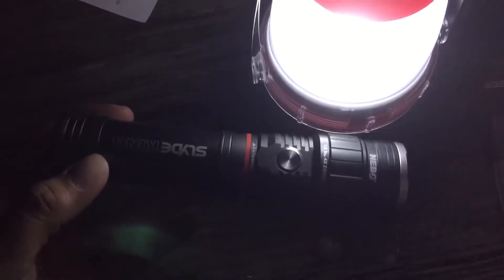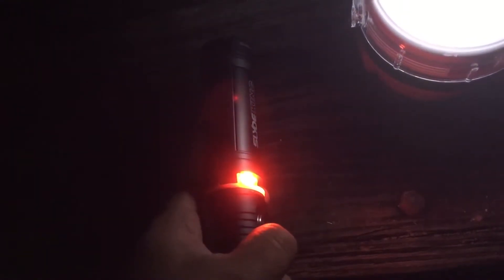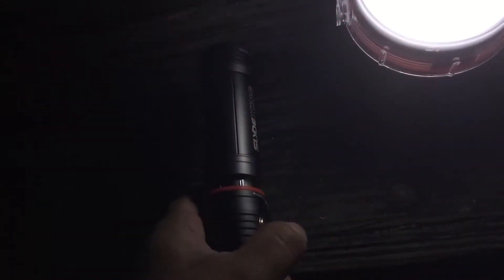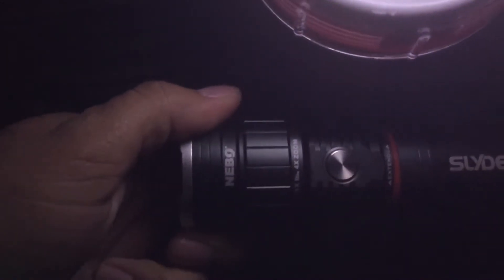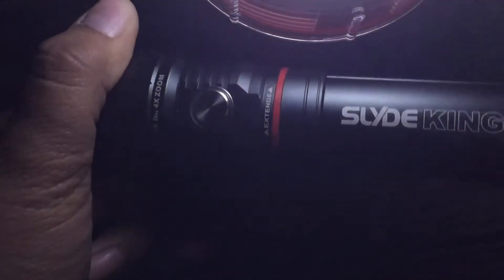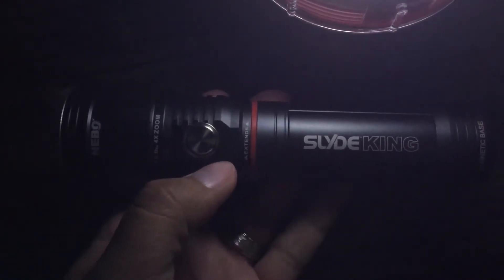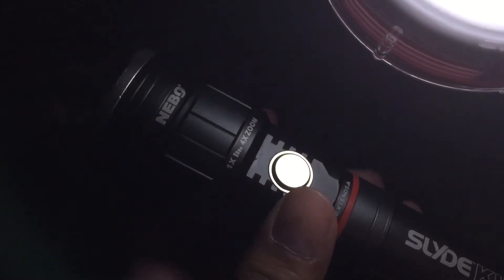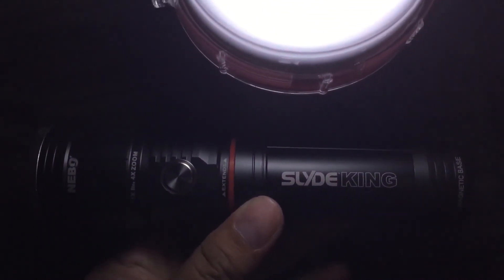Gear Review: Nebo SlydeKing Flashlight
A quick look at the Nevi SlydeKing flashlight that can be picked up on Amazon for ~$30.